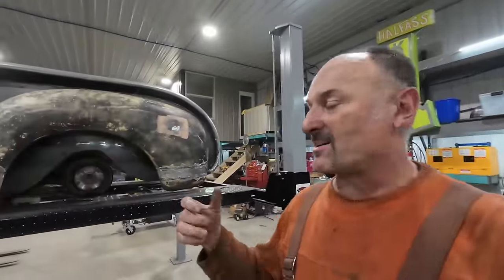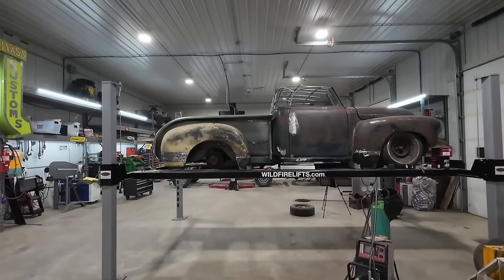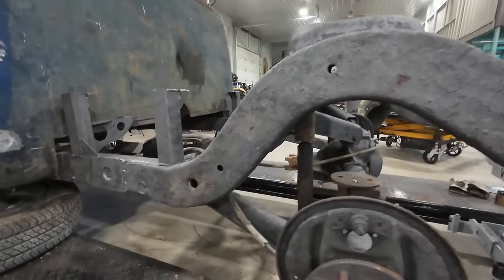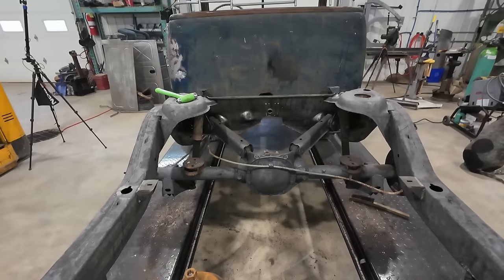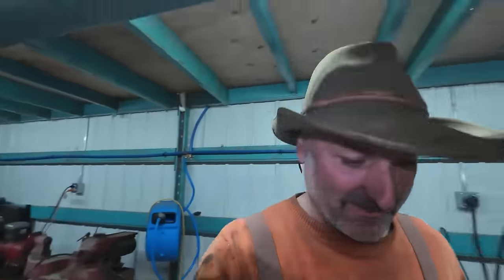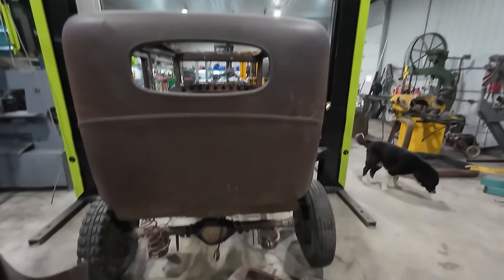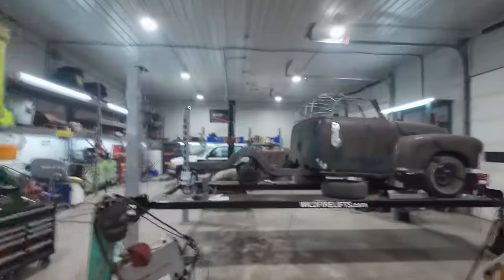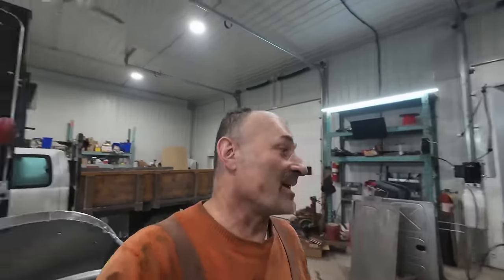Pulling our box to laser clean the chassis on our '49 GMC Roadster.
In this video we pull the box off and do some work on the chassis and laser clean it. We then work on getting the brakes all done and a buddy starts working on his project Essex sedan.

Where Will We Be - Will Harrison
Lonesome Road
Lafayette St. - Roots and Recognition
Birdhouse - Hara Noda
Honky Tonk Shuffle - Roy Edwin Williams
Cheap Sheep and Dirty Cow - J.F. Gloss
Strolling - Roots and Recognition

Ship us things if you wish:
Halfass Kustoms
20 Brandt street, Unit 3
Suite #103
Steinbach Manitoba Canada
R5G 1Y2